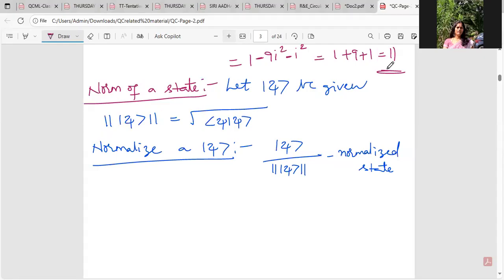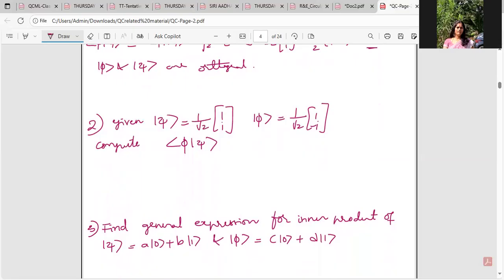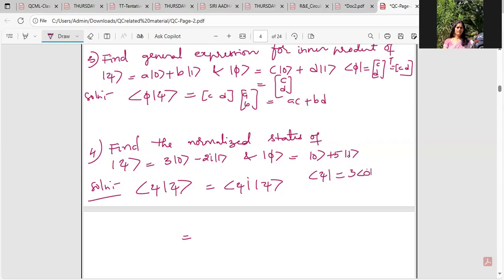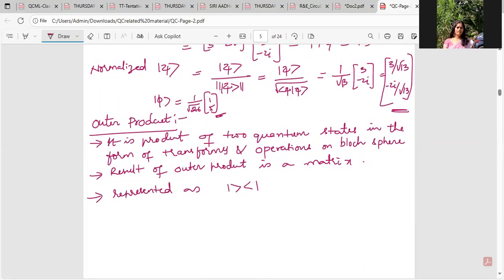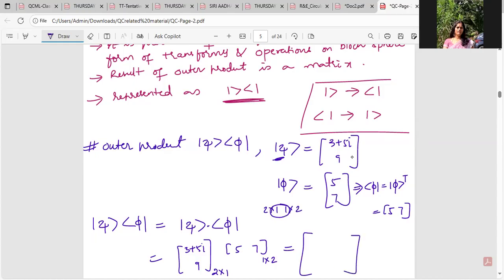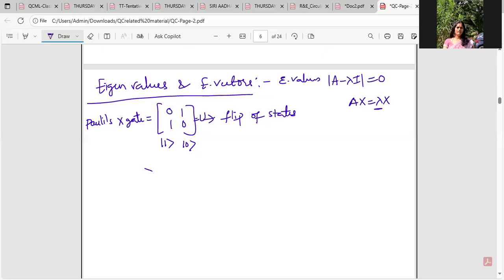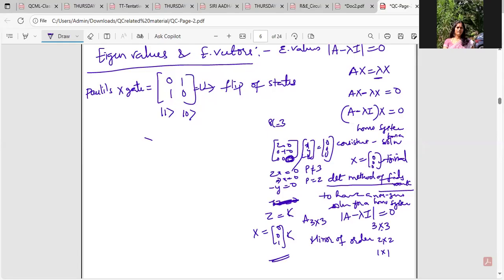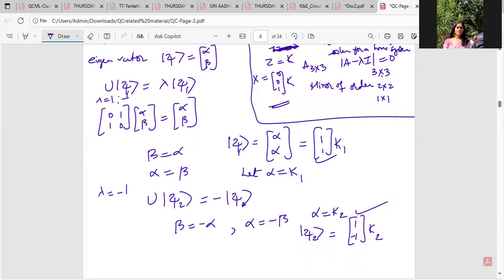Quantum Computing-Outer Product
Quantum Computing#Outer Product#Qubits#Normalization